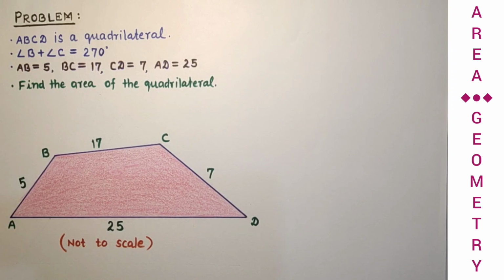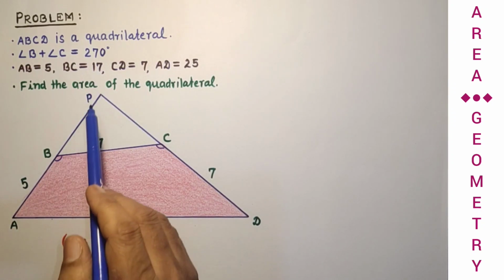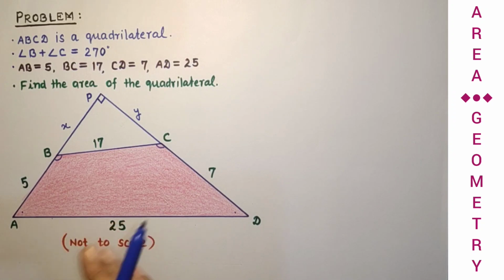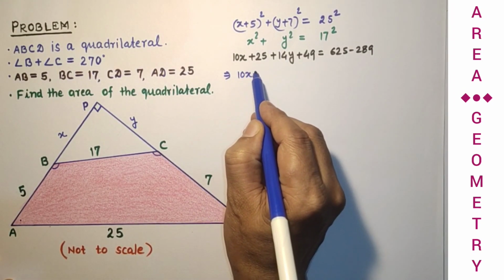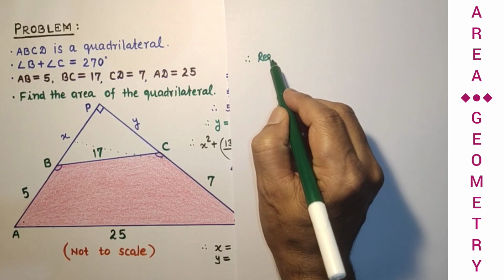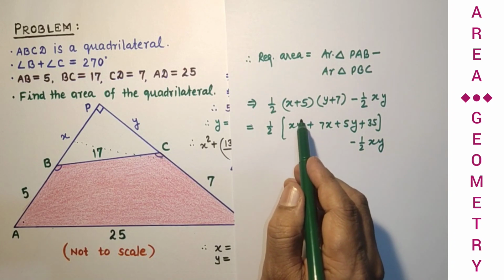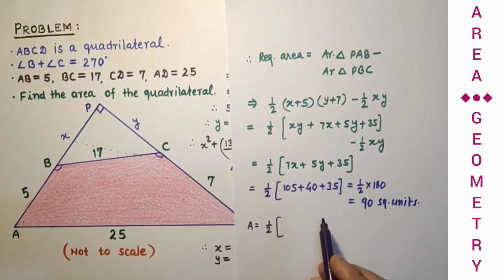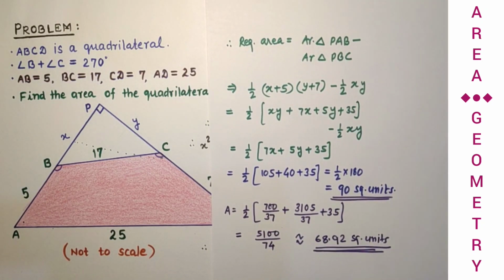A Tricky area problem.|| Find the area of the quadrilateral ABCD. | ∠B + ∠C = 270° || Right Triangle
In this video tutorial, We discuss how to find the area of a quadrilateral ABCD.
AB = 5,  BC = 17,  CD = 7 and DA = 25 Units.
∠B + ∠C = 270°. Find the area of quadrilateral ABCD.